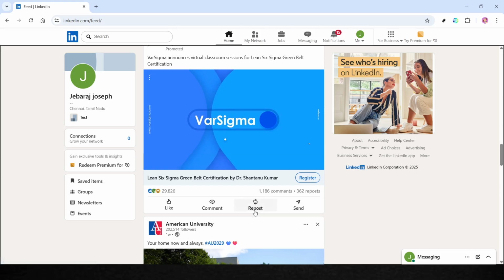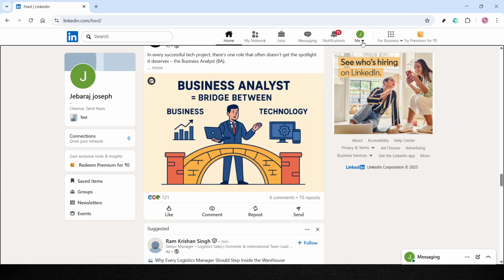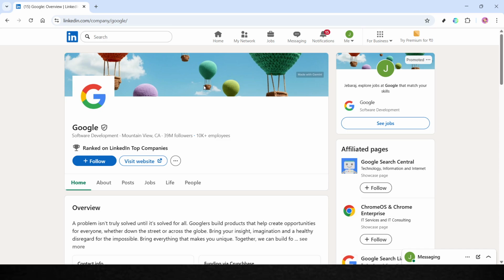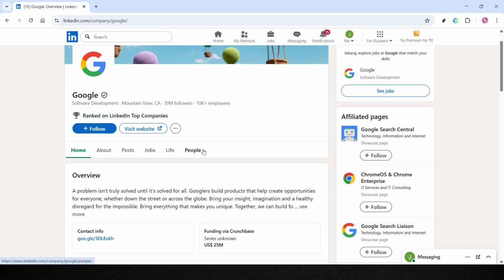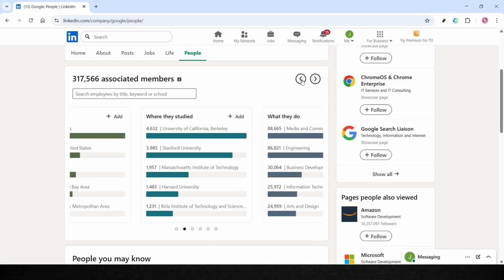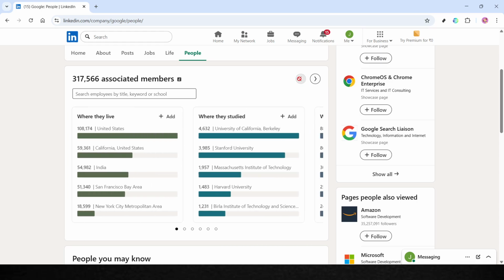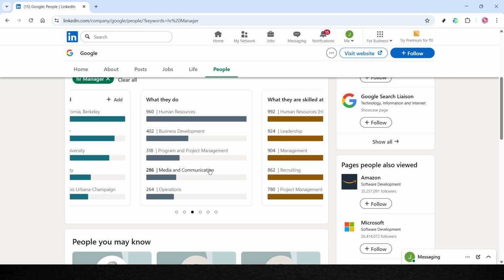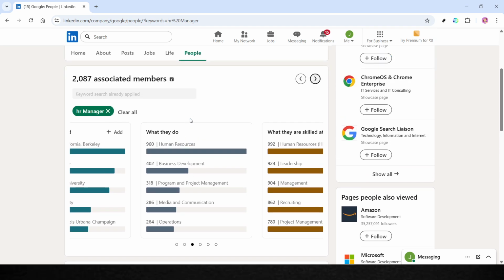How to Find HR of Any Company on LinkedIn 2025 (Step By Step)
Learn How to Find HR of Any Company on LinkedIn 2025 (Step By Step)

In This Video, We'll Show You 👇
Find Hr On Linkedin
Linkedin Hr Search
Linkedin Recruiter Search
Linkedin Hr Contact
Find Hr Email Linkedin
Linkedin Hr
Hr On Linkedin
Linkedin Search Tips
Linkedin Tutorial
How To Find Human Resources On Linkedin
Human Resources Linkedin
Linkedin Recruiter
Linkedin Company Search
Linkedin Advanced Search
How To Contact Hr On Linkedin
Contact Hr On Linkedin
Linkedin For Job Search
Job Search On Linkedin